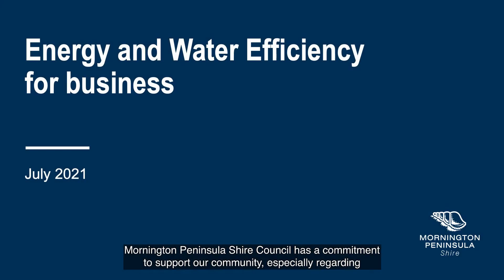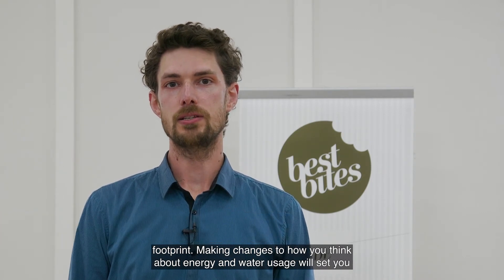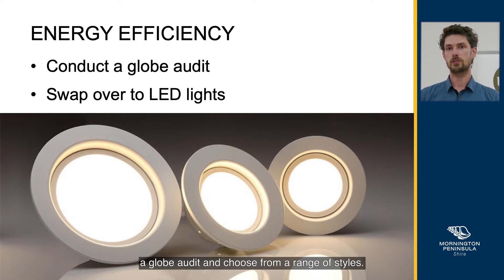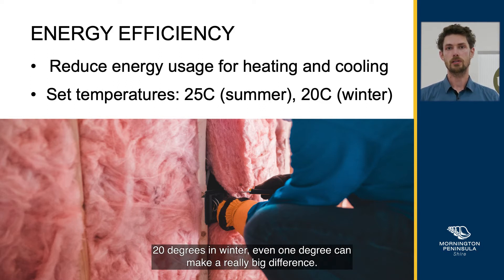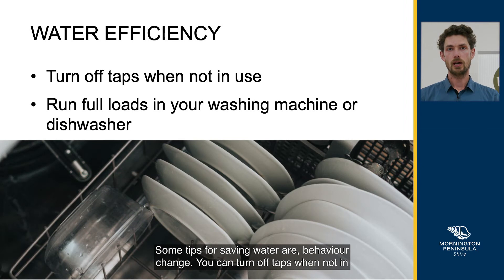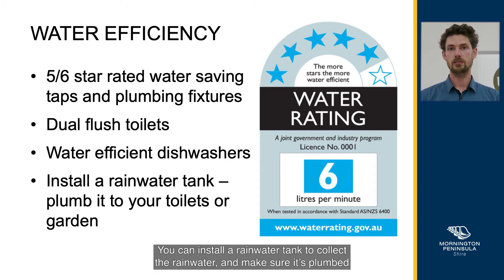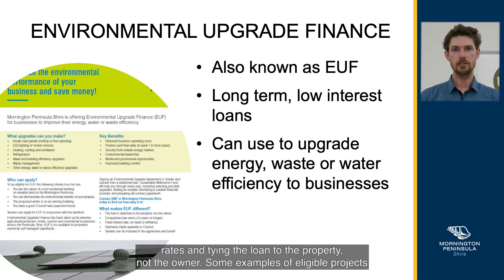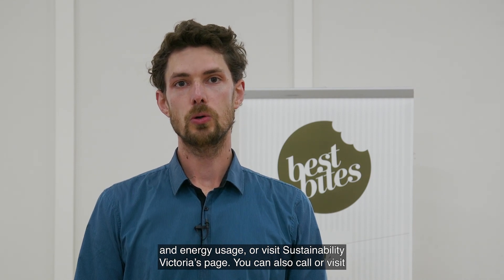Best Bites - Improving energy and water efficiency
Minimising water and energy use can save your business money and reduce your environmental footprint. Making changes to how you think about energy and water usage will set you on the right path, and sometimes the simple things make the longer-term difference. We’ve got a few top tips on how to reduce energy and water usage.